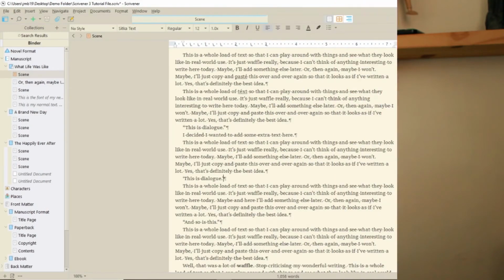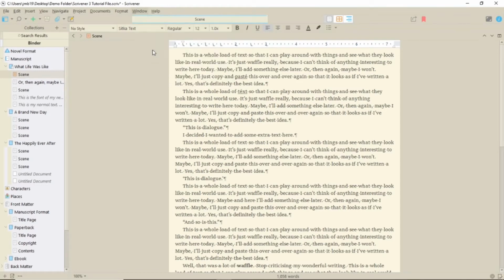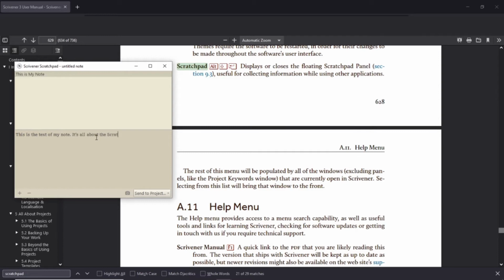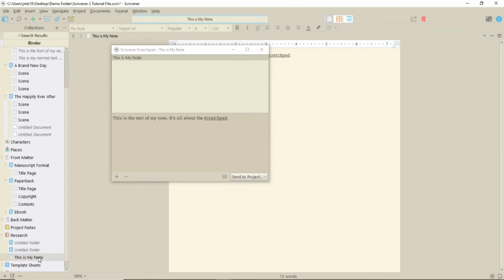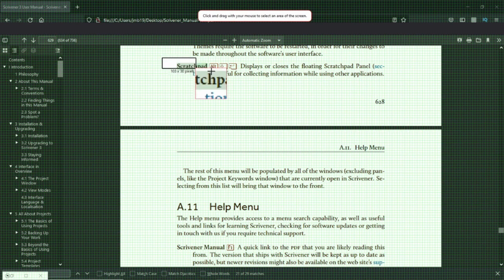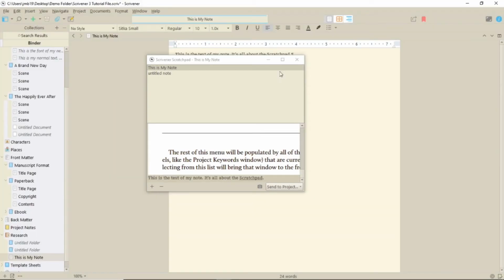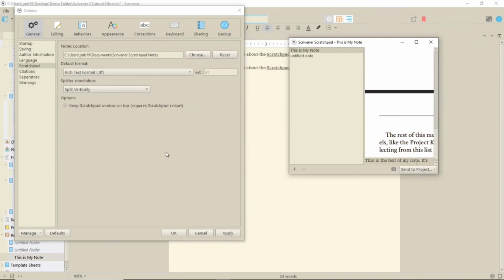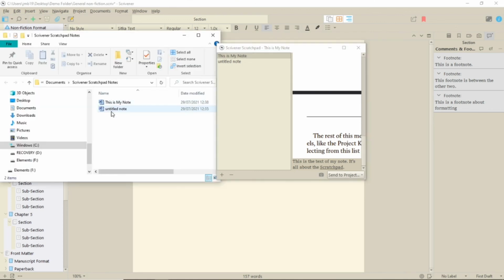Scrivener 3 for Windows: What is the Scratchpad?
Scrivener 3 for Windows has a Scratchpad, which is basically for taking notes, but that can be used outside of Scrivener, in certain circumstances. Here's how to use it.

Video Breakdown
00:00 Introduction
00:15 Accessing the Scratchpad in Scrivener 3 for Windows
00:25 How to type a note into the Scratchpad
01:11 Send to Project
01:31 The camera option
01:56 Customising the Scratchpad
02:51 The Scratchpad notes documents